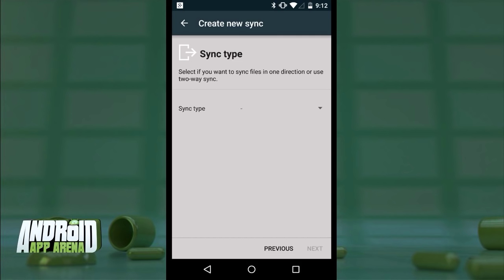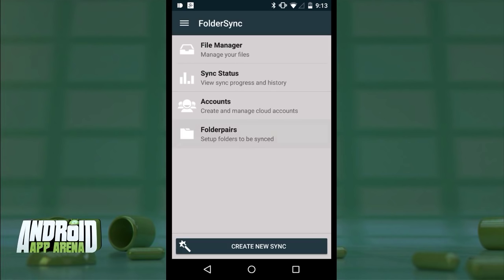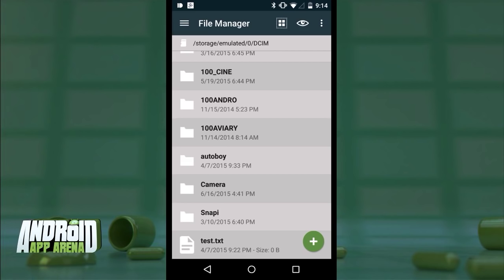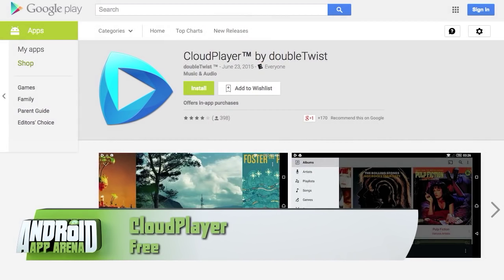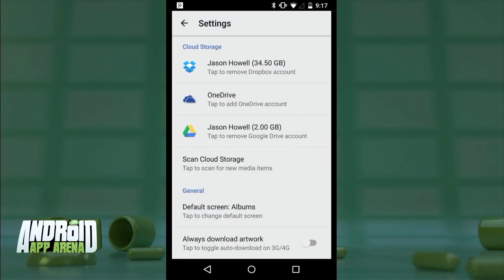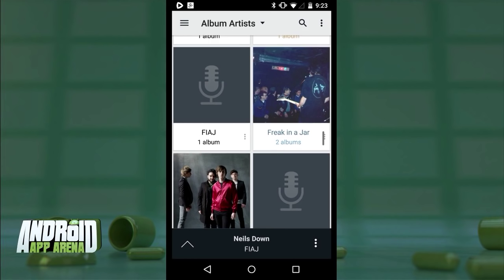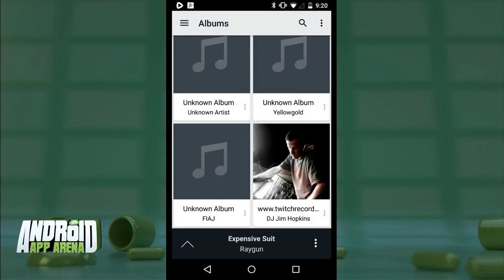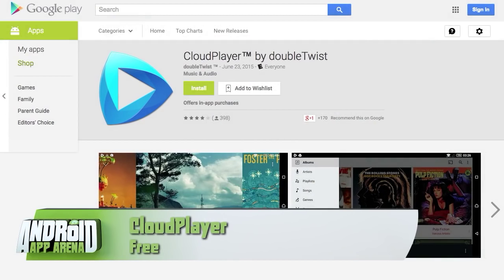Android App Arena 52: The Cloud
Hands-on reviews of FolderSync, CloudPlayer, FileChat, and Pushbullet.